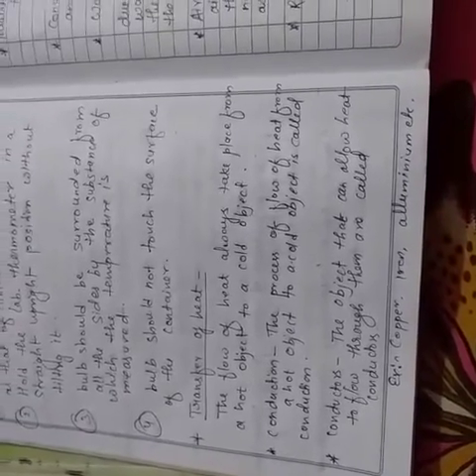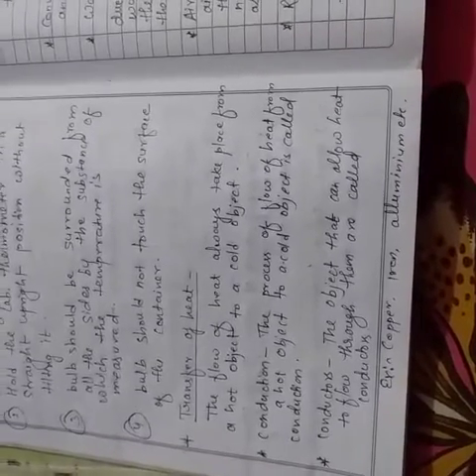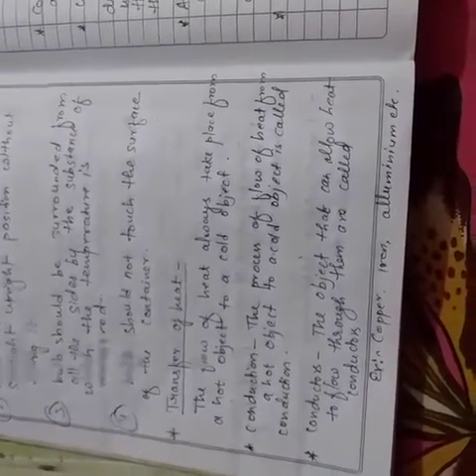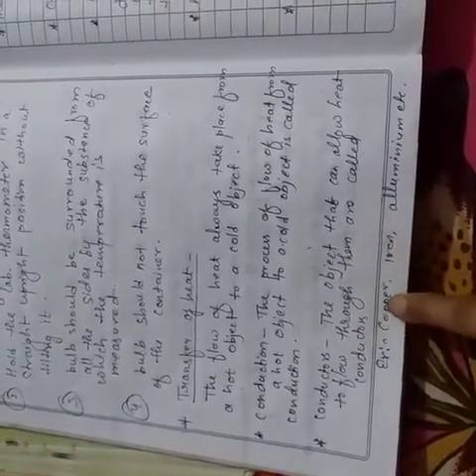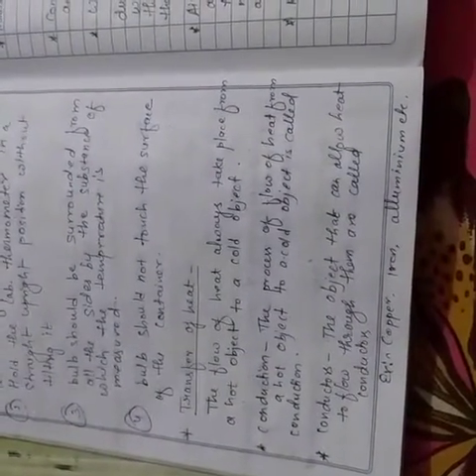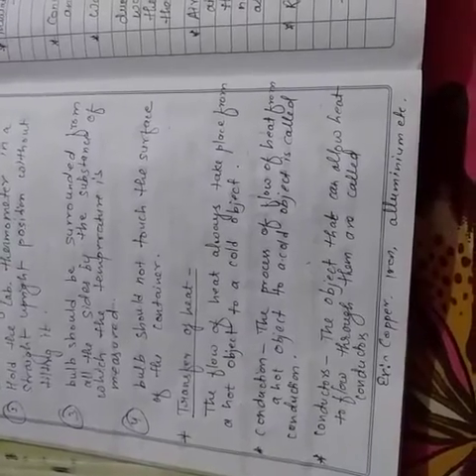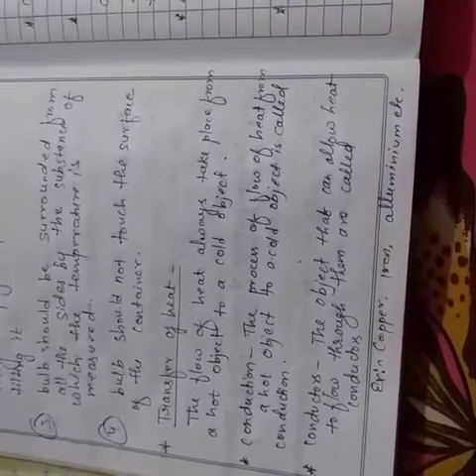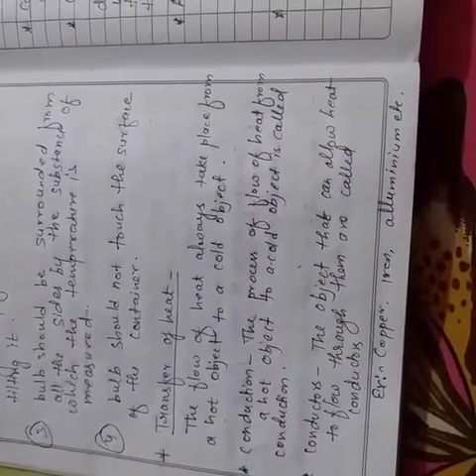Class 7th Science Chapter - 4 ( part - 4)